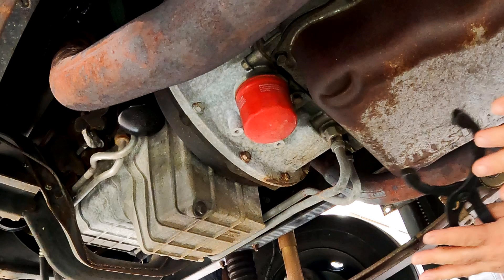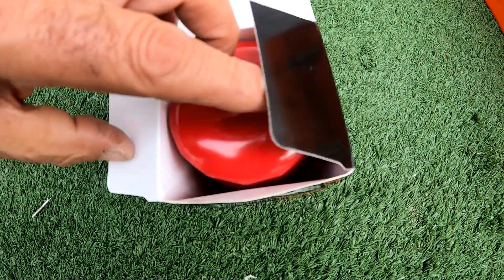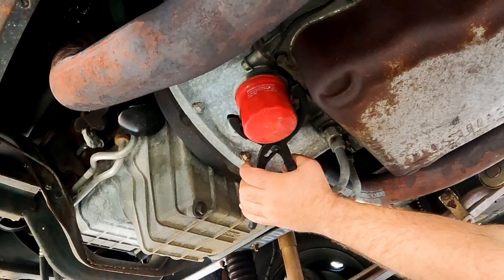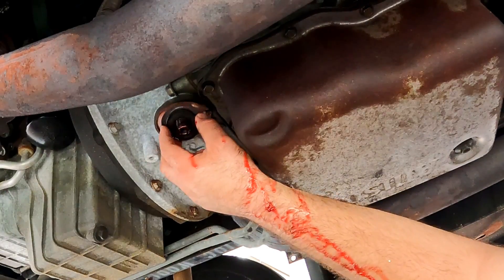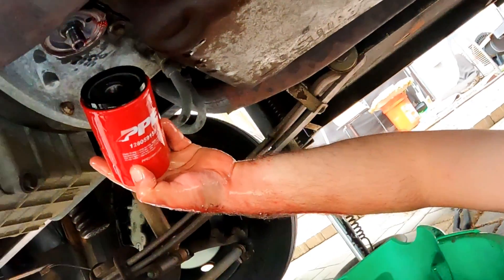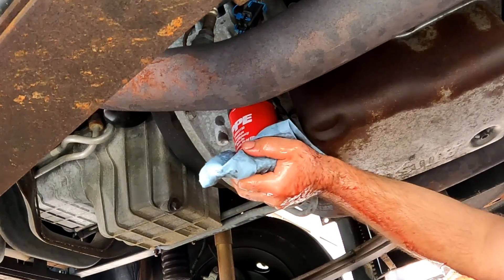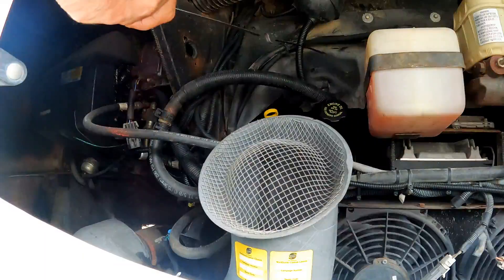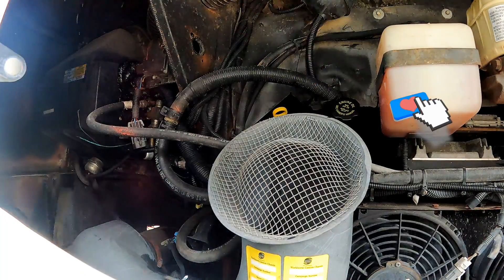ALLISON 1000 Series Transmission SPIN ON FILTER CHANGE 5 speed automatic overdrive 🛠️ HOW TO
In this video we show how to Change the SPIN ON FILTER on an ALLISON 1000 Series Transmission 5 speed automatic overdrive, recommended to change the filter every 50,000 miles or 24 months. But the fluid every 150,000 miles or 48 months using Dexron VI (6) synthetic or any TES295 synthetic Allison Approved fluid.
High-Efficiency Spin-On Transmission Fluid Filter
Mobil 112810 Delvac Synthetic Automatic Transmission Fluid
Oil Filter Pliers, 16" Adjustable Oil Filter Wrench
GLOVEWORKS Blue Vinyl Industrial Gloves, Box of 100
We will replace it with this Double Deep Spin On that also fits the 1000 Series transmissions...
It's recommended to change the filter every 50,000 miles or 24 months, but the fluid every 150,000 miles or 48 months using dexron VI (6) synthetic or any TES295 synthetic Allison Approved fluid.

8.1 Vortex Engine
340 HP
EEZRV TPMS.
Onan Generator: Marquis Platinum 5500 Fuel Injection.
Lights:  LED Bulb 102-3528SMD DC 12V Cool White.
Suspension: KONI shocks.